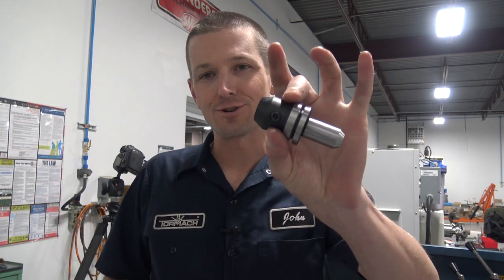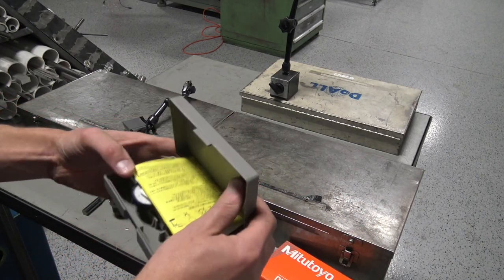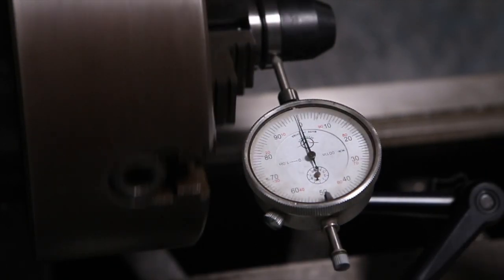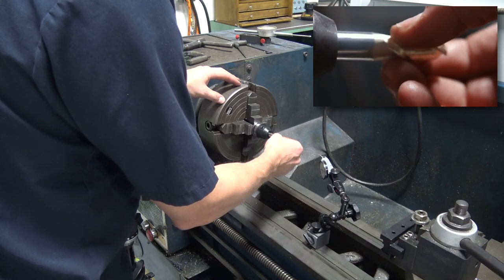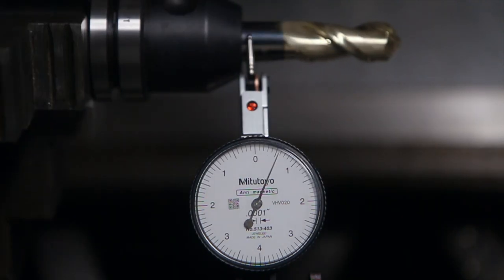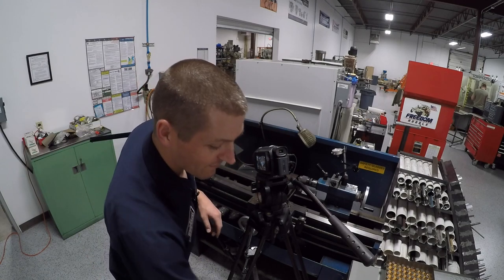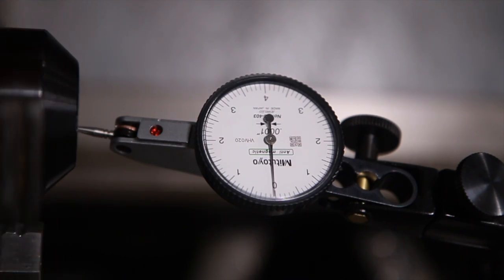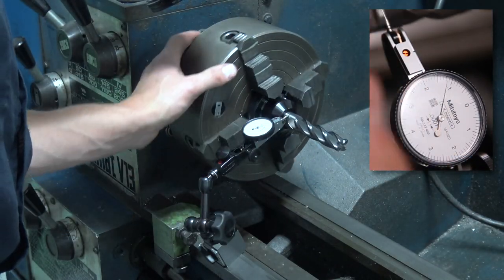Do Set Screw Holders Push End Mill Tools off Center? WW122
Does the screw in a set-screw end mill holder push the end mill to one side of the tool holder, thus causing troublesome run out?

Mitutoyo Indicator
Our Favorite Noga Base
Dowel Pins